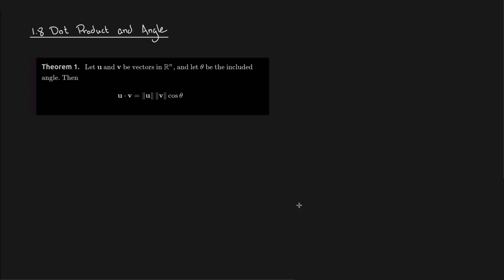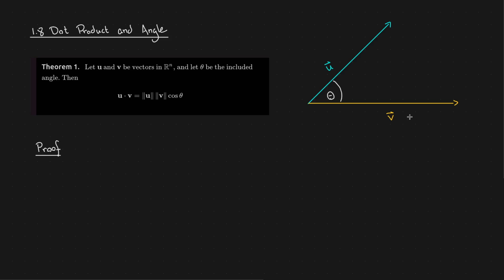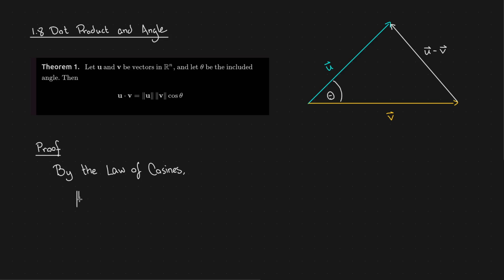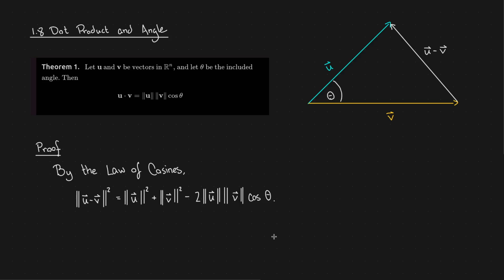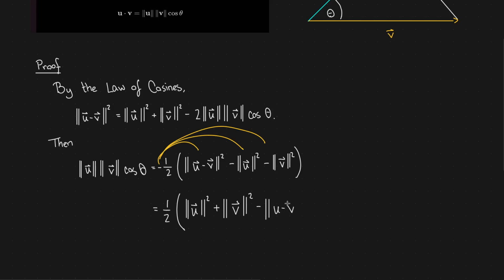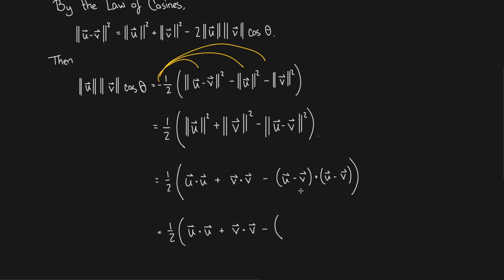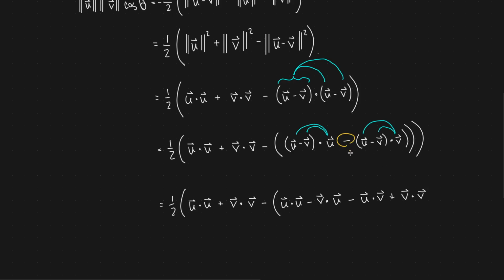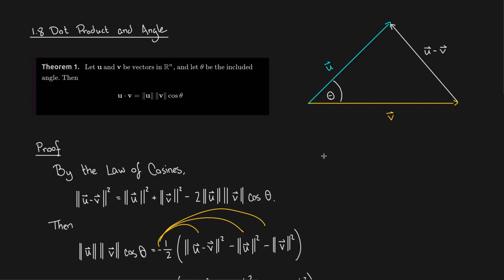1.8 Dot Product and Angle